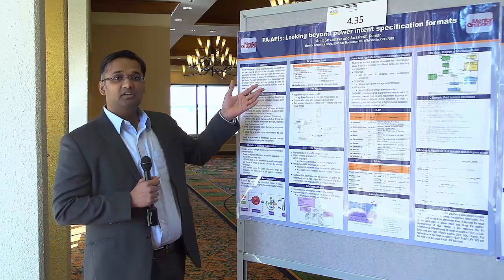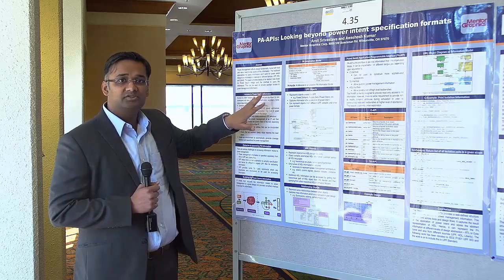PA-APIs: Looking Beyond Power Intent Specification Formats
This poster paper provides details of an abstract data model for Power Aware design and the interface to query the information.